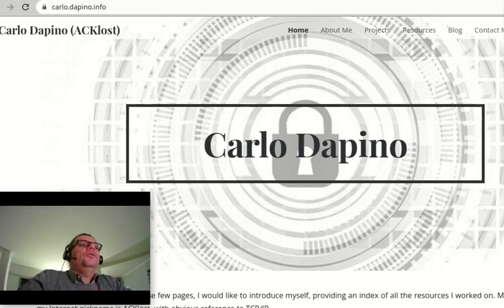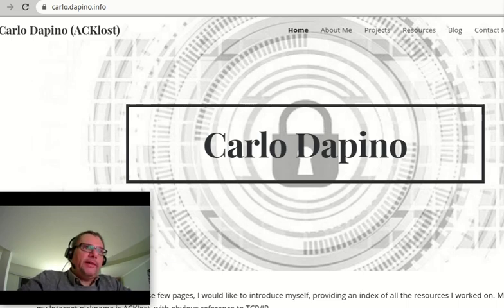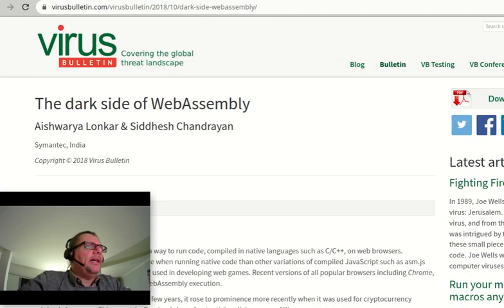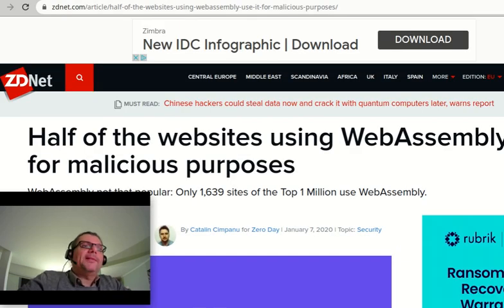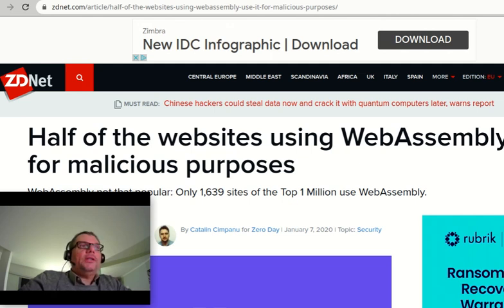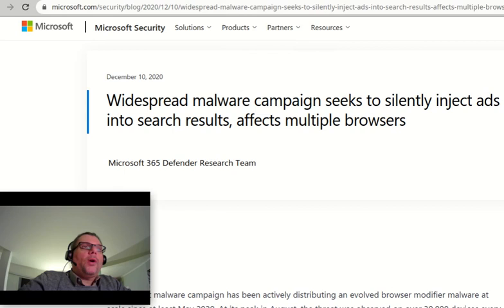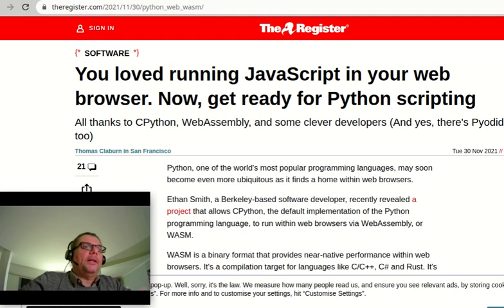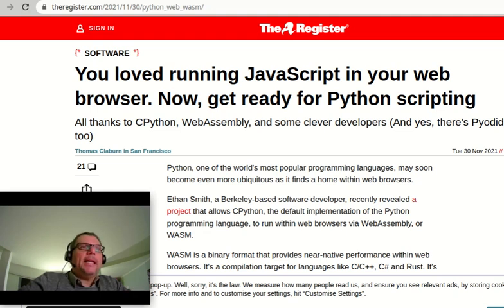WebAssembly a good potential trouble maker security wise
Let's discussing a trend of usage of WebAssembly for malicious purposes. keep an eye on how many languages are converging on browser scripting and what can mean in terms of code reusage for malicious intents. think about designing your blue team strategy...